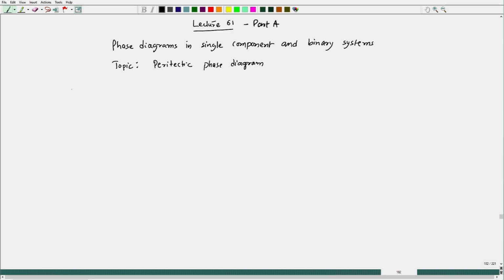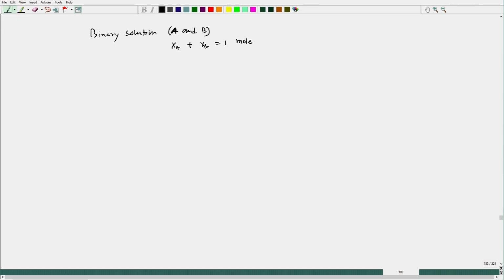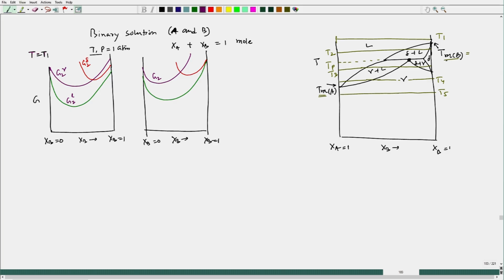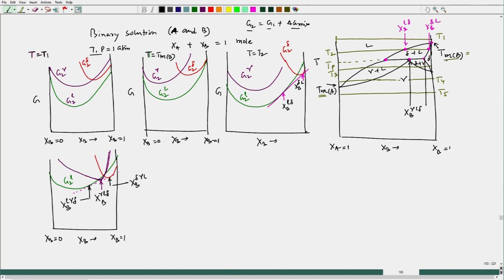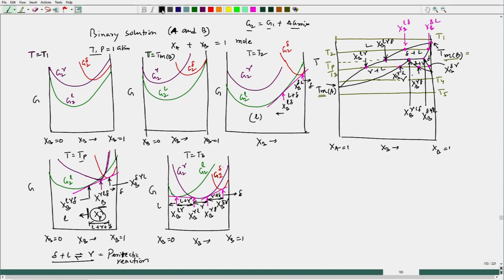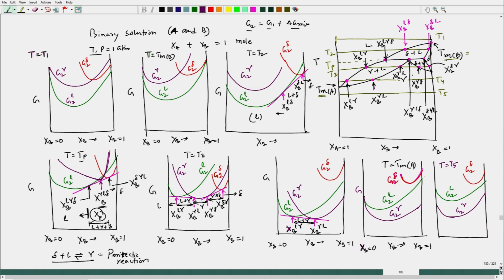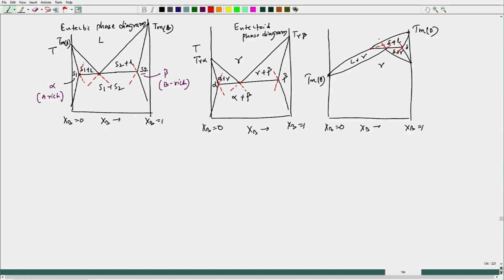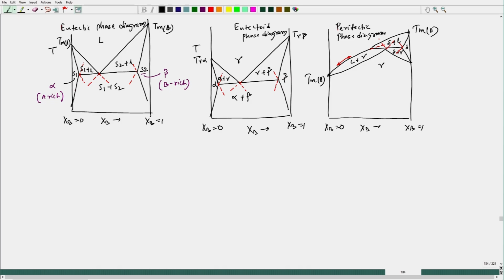Lecture 61: Part A - Understanding Peritectic Phase Diagram